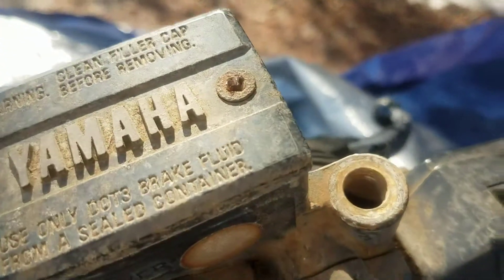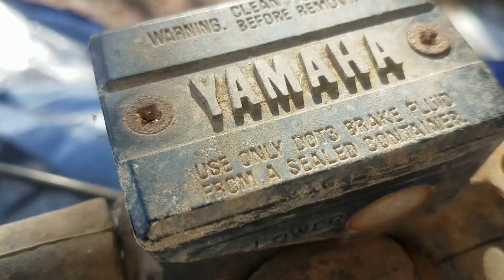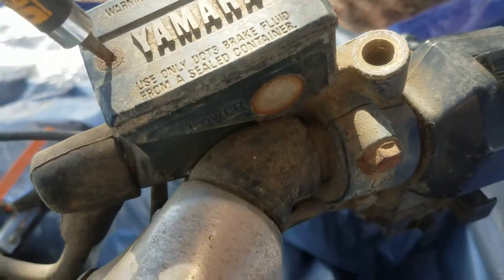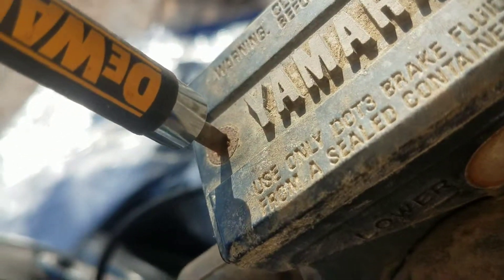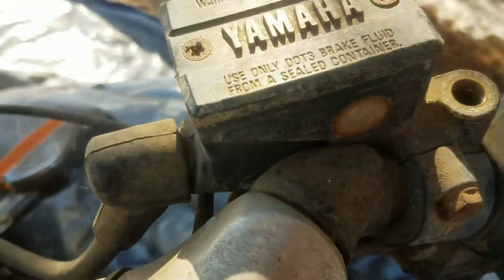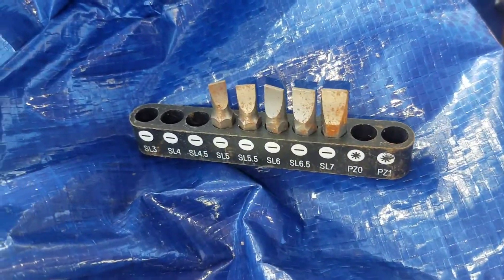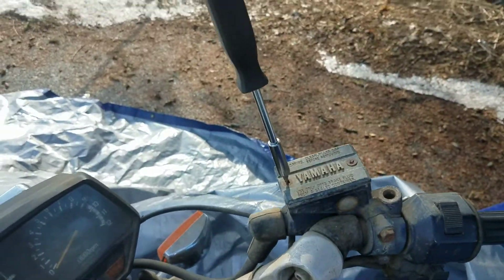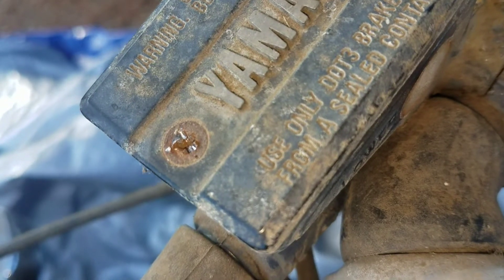How to Get Out a Rusted Stripped Screw Without Drill - Flathead Method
With only a flat head and keeping the same screws, I show you how to remove a stripped screw. Dont be a dumbass and drill out the screw, just cram a flathead in there!